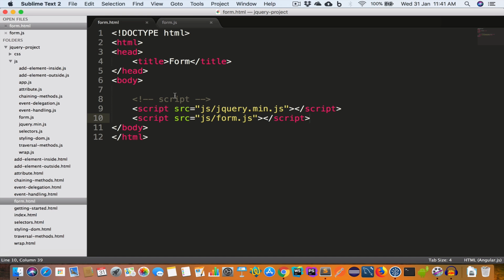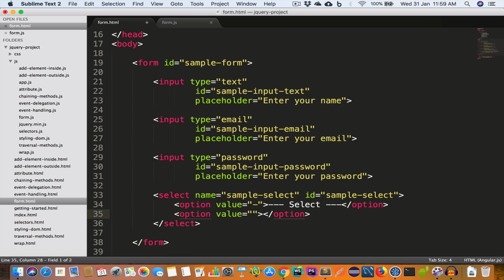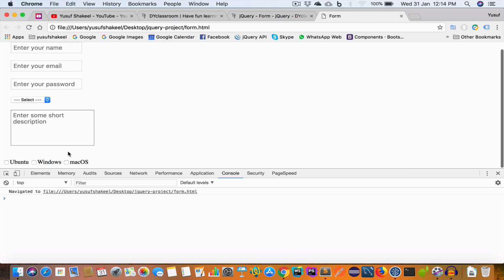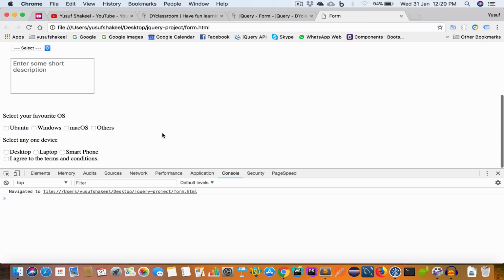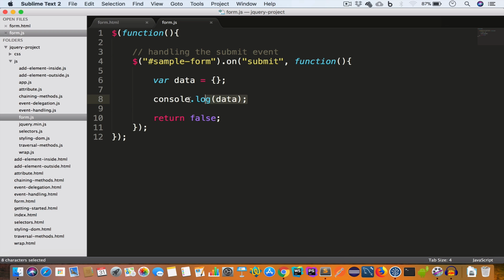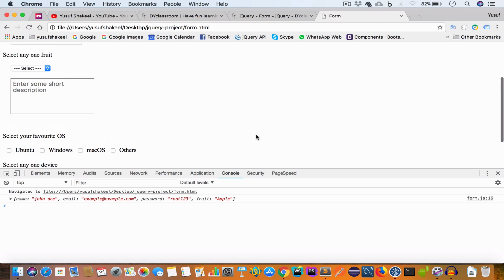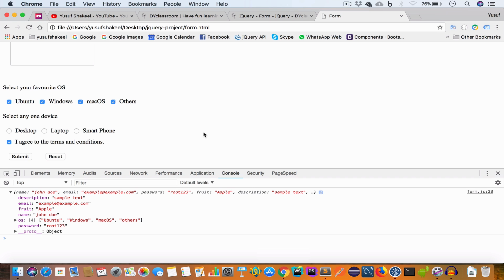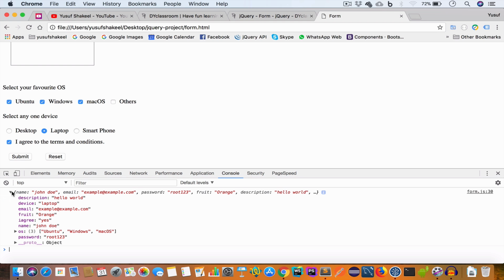jQuery - Form #13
In this video we will learn to handle forms using jQuery.